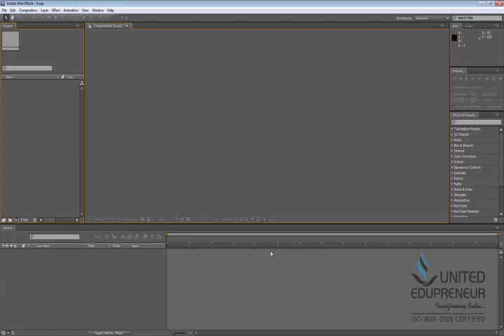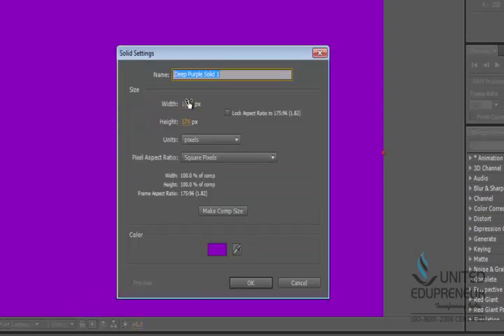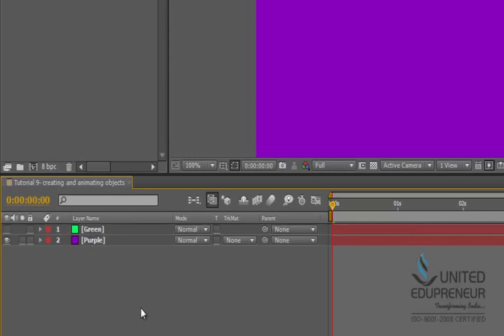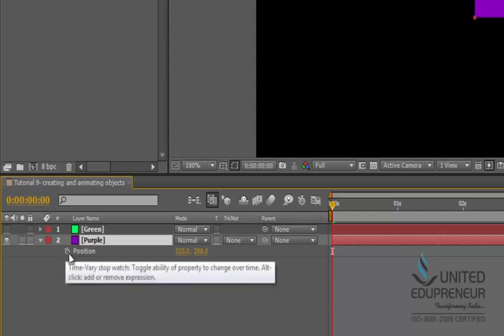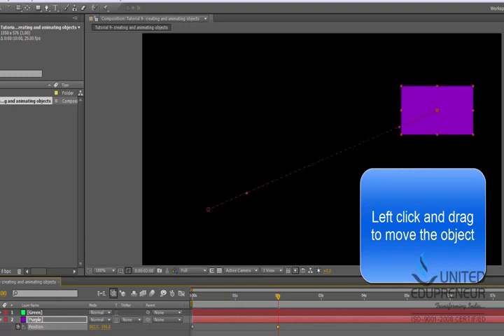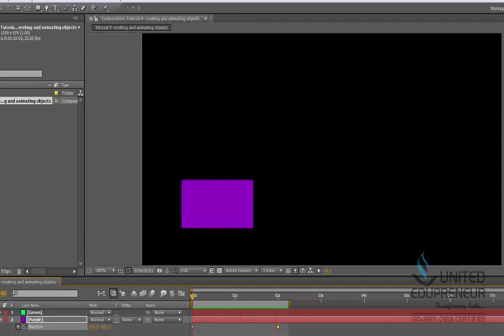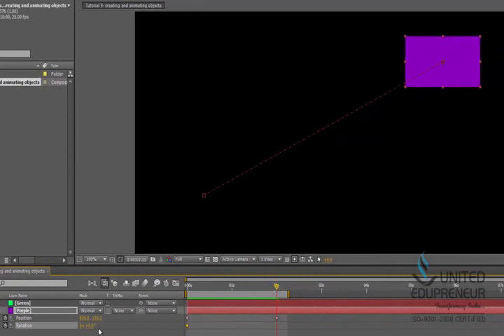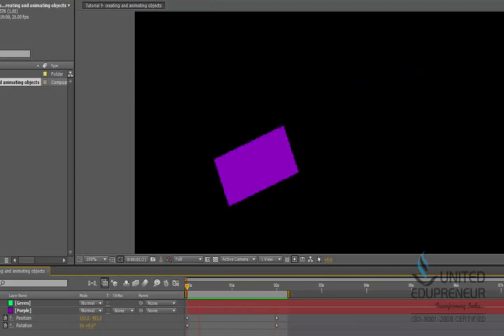Adobe Photoshop Tutorial : The Basics for Beginners Part-9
This tutorial was made to familiarize anyone to using Adobe Photoshop, and start creating awesome graphic design and projects today! This long video is a 5-Section tutorial that was designed to be a resource which could be used if one wishes to improve upon/ learn one certain aspect covered in the basics, however if you are a complete beginner, I recommend you follow along the whole way though this tutorial, so hopefully by the end of it, you will be a lot more confident with your knowledge and ability as you continue getting more comfortable with the program